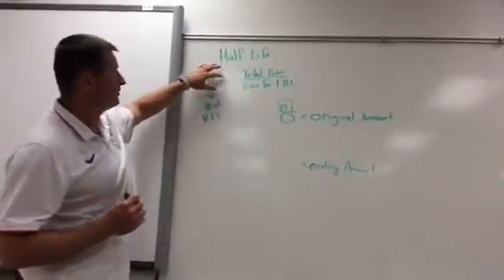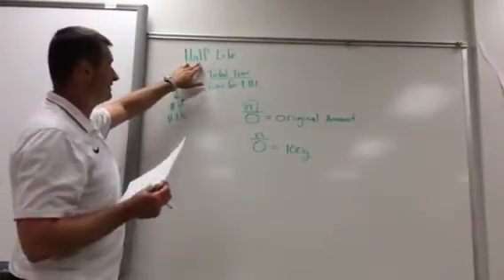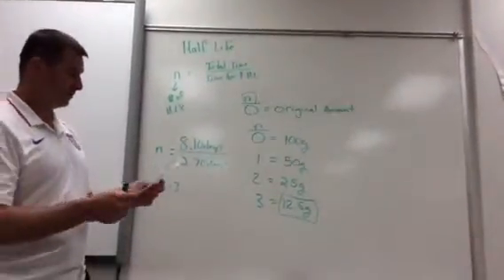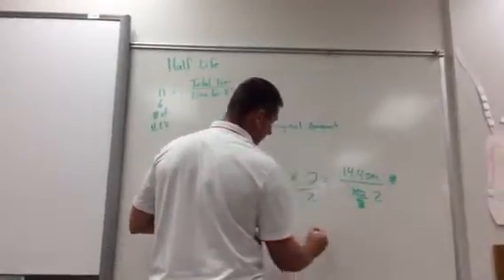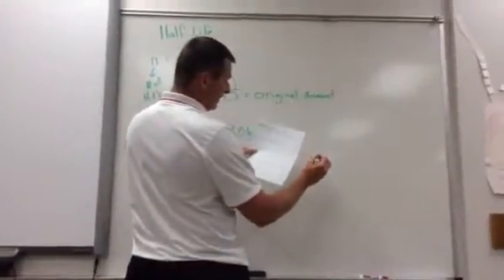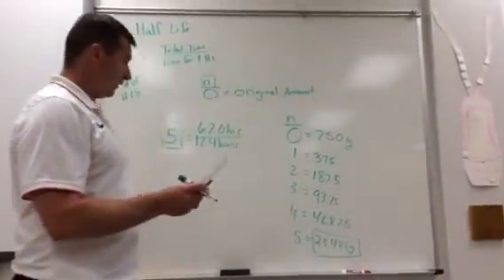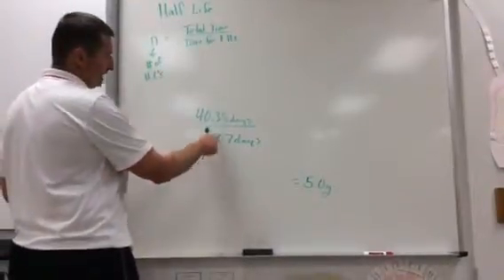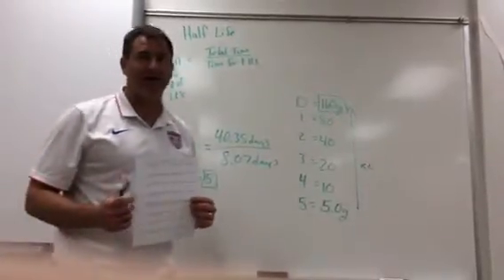Coach Stricker half life lecture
Coach Stricker goes over how to calculate half-life in the Nuclear chemistry unit